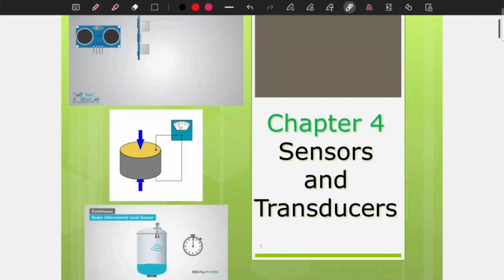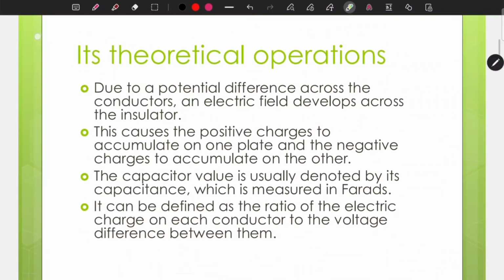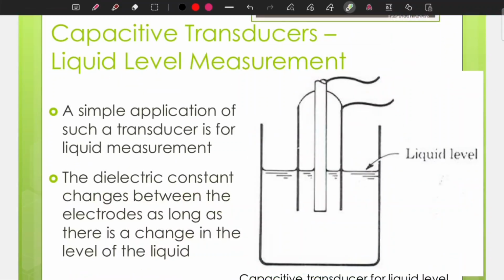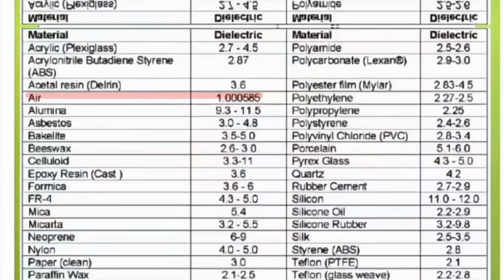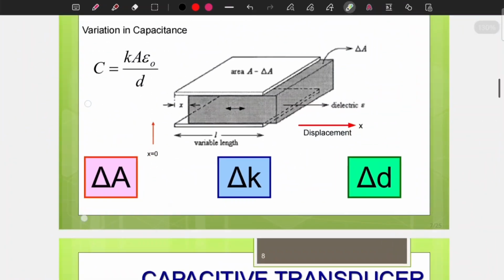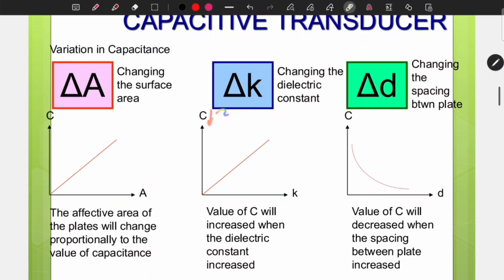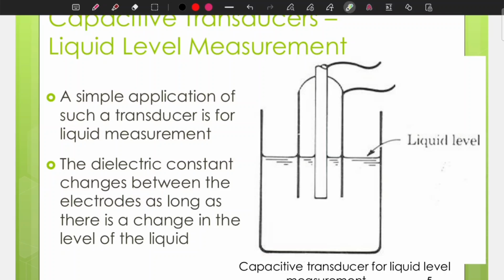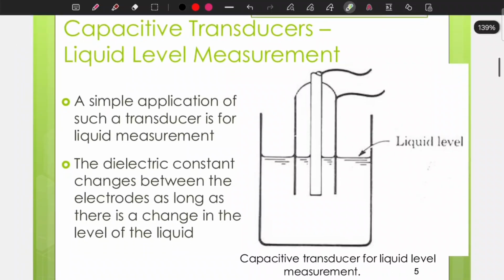Capacitive Transducer - Liquid level sensor (Group E) BHE1313